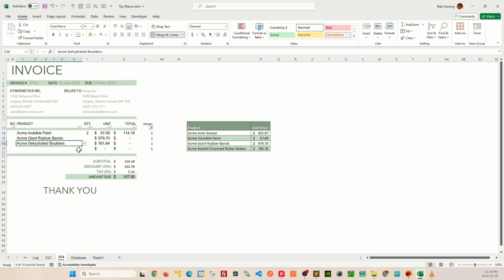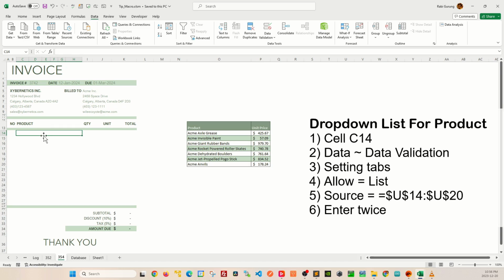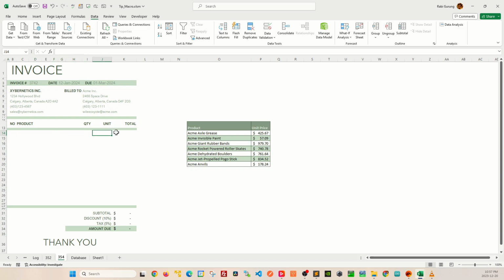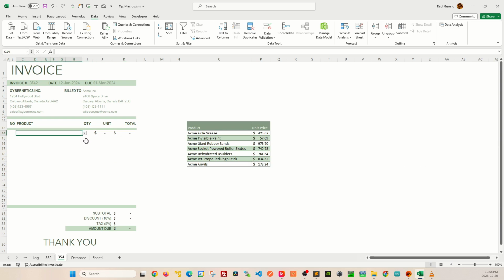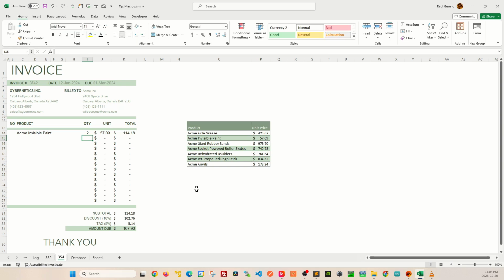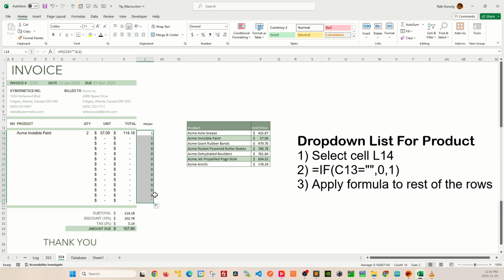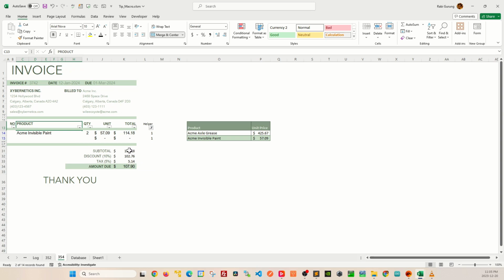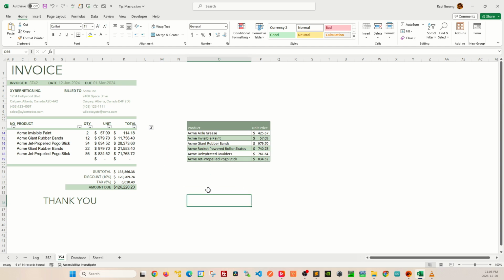Invoice Template in Excel - Excel Tips and Tricks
Learn how to create am invoice template in Excel.

You will learn how to create a simple and auto fill invoice in Excel. If you do this you are essentially getting a free invoice template. And finally answer your question to how do I make a simple invoice?

Dropdown List For Product
1) Cell C14
2) Data ~ Data Validation
3) Setting tabs
4) Allow = List
5) Source = =$U$14:$U$20
6) Enter twice
7) Copy & paste to all rows

Unit Price Lookup
1) Select cell J14
2) =IFERROR(VLOOKUP(C14, $O$14:$P$20, 2, FALSE),0)
3) Copy and paste for the rest of the rows

Total
1) Select cell K14
2) =J14*I14
3) Apply to rest of the rows

Automatically Hide Row
1) Select cell L14
2) =IF(C13="",0,1)
3) Apply formula to rest of the rows
4) Place cursor in header.
5) Ctrl + Shift + L
6) Apply Filter to Helper column to display only value of 1
7) Right-click on sheet.
8) View Code
9) Paste the VBA script
10) Ctrl + S
11) Close VBS Editor